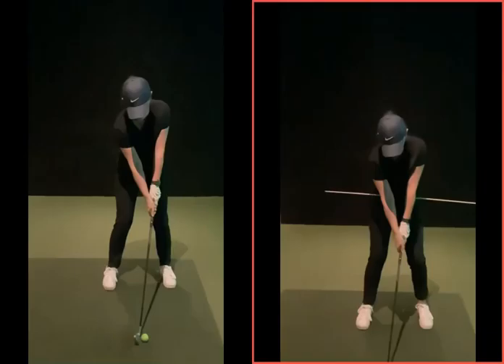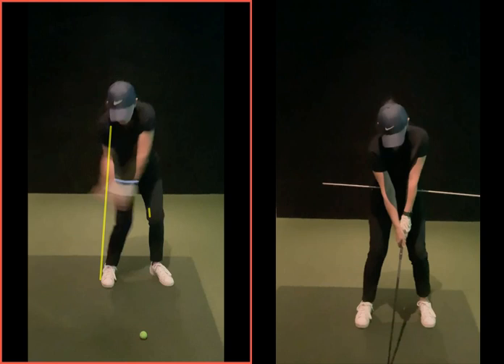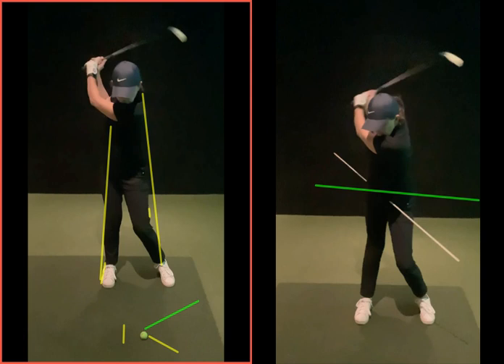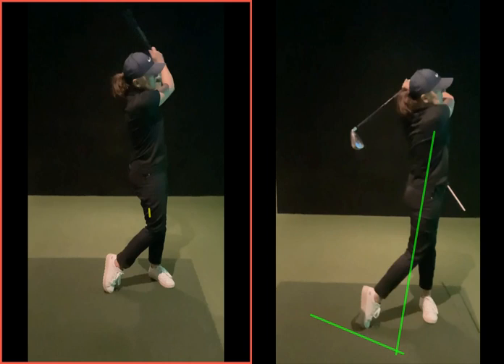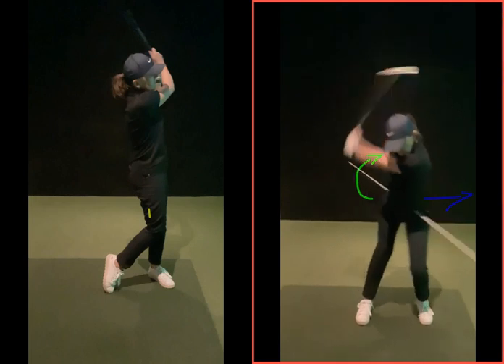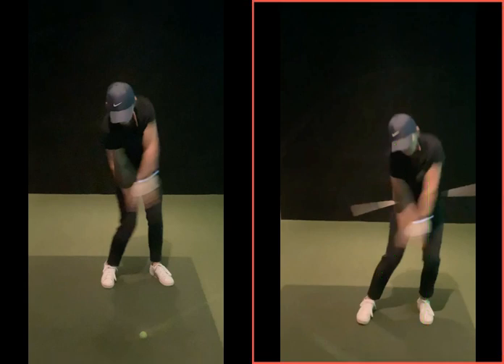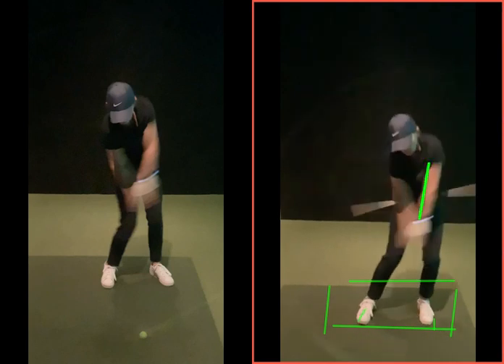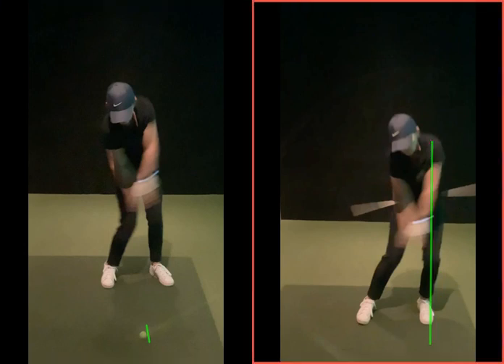Better hip rotation to improve contact position